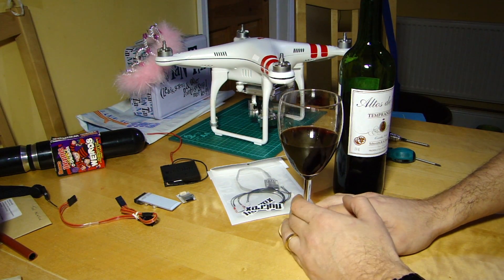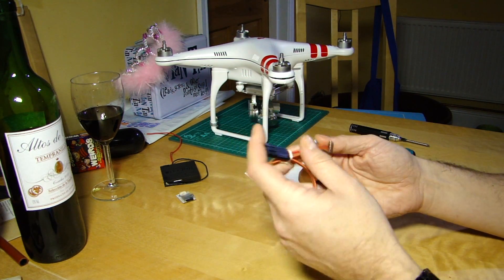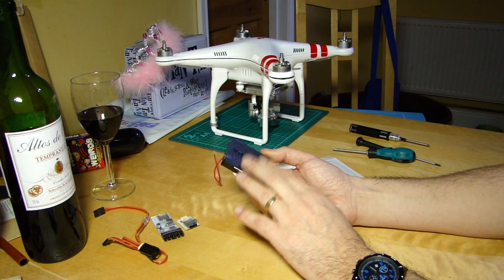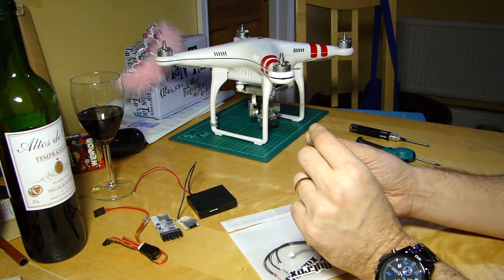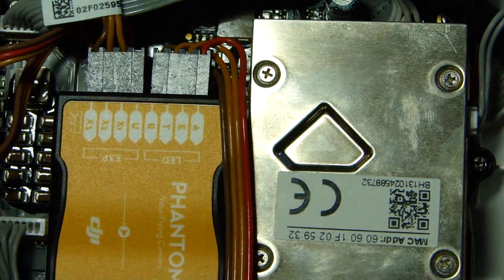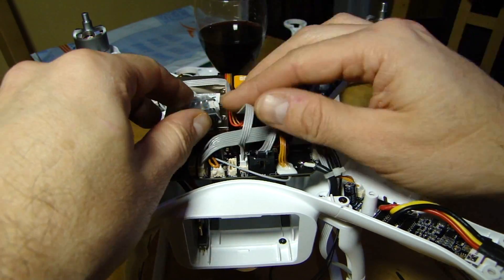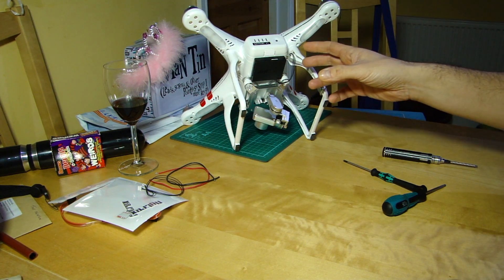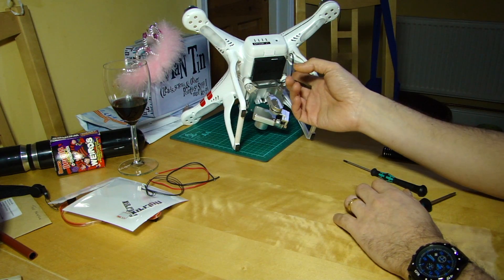Flytrex Live - in-depth look and new NO SOLDER option for Vision+ and P2...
The Flytrex Live 3G flight logger and aircraft tracker is a clever piece of kit, but has previously required soldering to aircraft power - quite a problem for the Vision+. In this in-depth video I look at what it is, the new no-solder adapter and do an installation on my Vision+. If you are already familiar with the Flytrex Live then you might want to skip to 6:33 for the new adapter review and installation.

If you are looking for a UK "pay as you go" SIM option then I use Giffgaff - the credit does not expire and there's no requirement to top up monthly, just top up when you need to. If you sign up with with my link and top up with £10 you get a bonus £5 credit